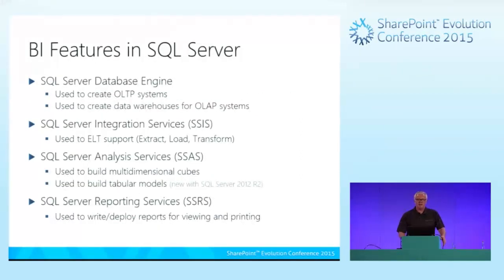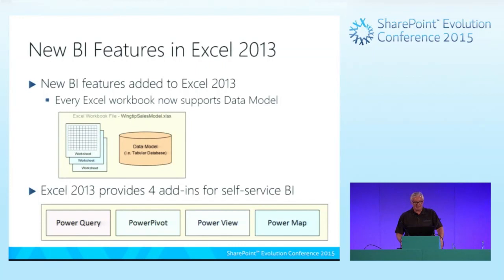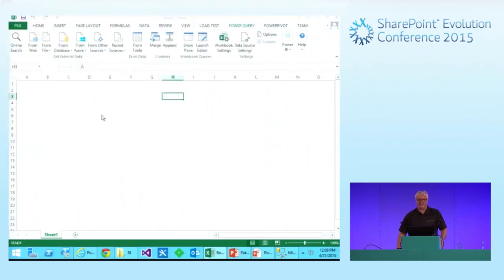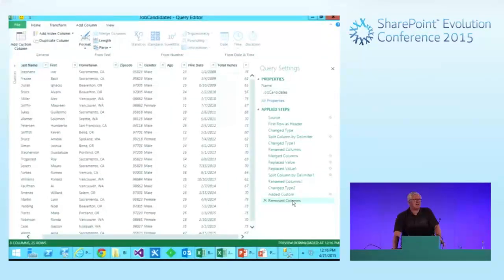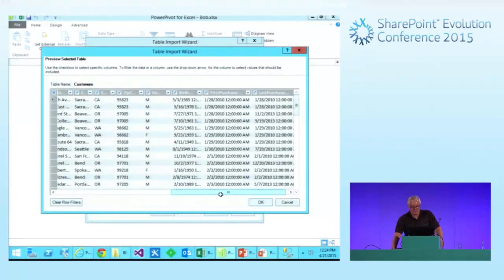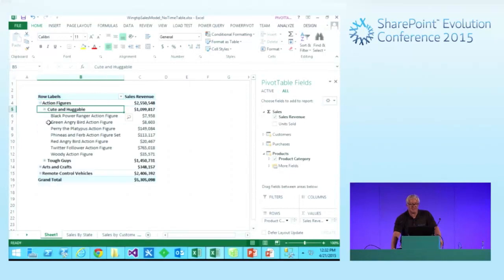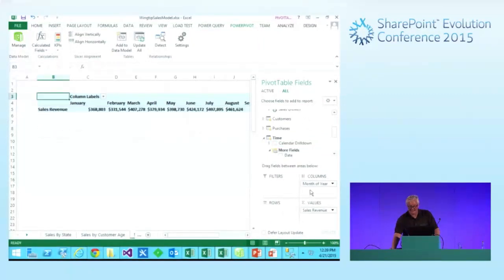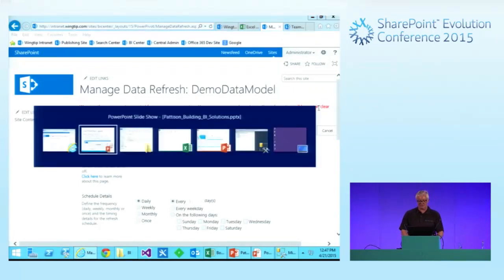Ted Pattison-Building BI Solutions with PowerPivot and Power View in SharePoint 2013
Take a look at all of our sessions from all of the conferences on the playlist section of the channel, make sure you subscribe to keep up-to date with combined knowledge and for exciting news and updates.  What is Self-service BI?
 Self-service BI with Excel 2013
 Self-service BI with SharePoint Server 2013
 Self-service BI versus BI Development
 Additional Resources for Learning About BI What does Combined Knowledge do?